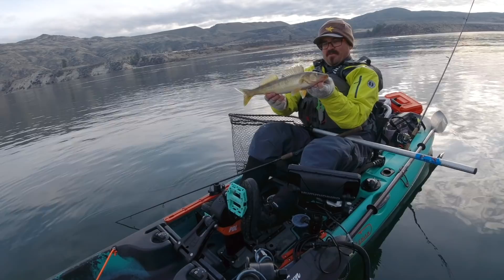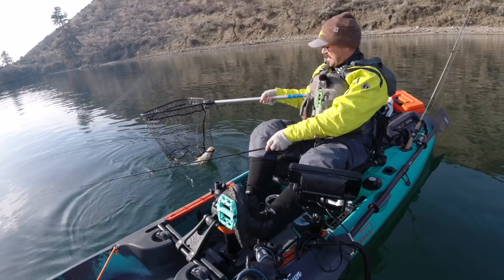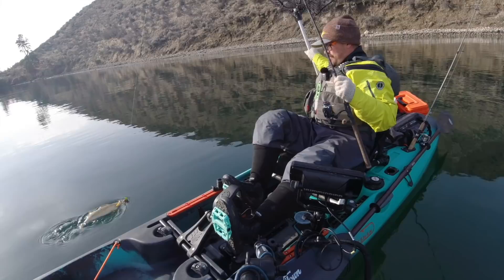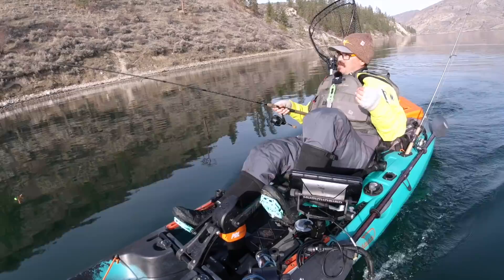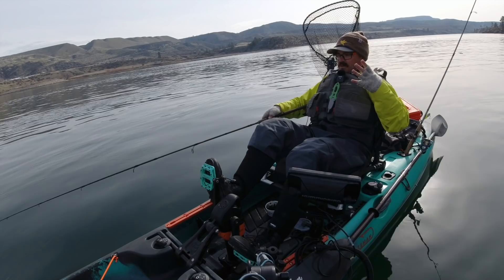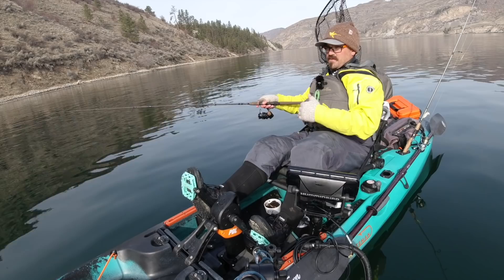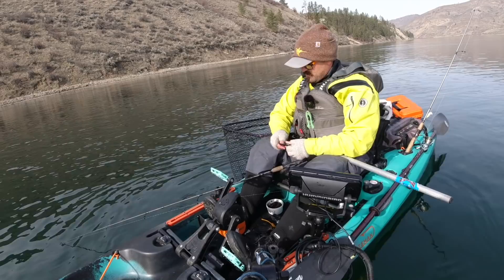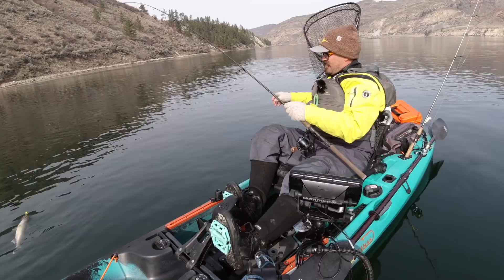Catch More Columbia River Walleye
The Columbia River supports one of the best Walleye fisheries in the world. However, many anglers struggle to connect with these fish. A number of factors make Walleye difficult to catch but with the right equipment, skills, and knowledge you can greatly improve your catch rates. Here I discuss some skills, tactics, and tackle suggestions to improve your odds as well as provide some underwater video to add context to discussion of where to find Columbia River Walleye.

Tackle featured in this video:
- Berkley Lightning Med Rod 7'
- RUNCL Titan II Spinning Reel
- 10 lb PowerPro line
- VMC Mooneye 3/4 oz Jigs
- Blade bait 1 oz